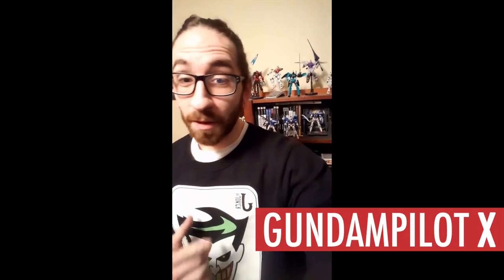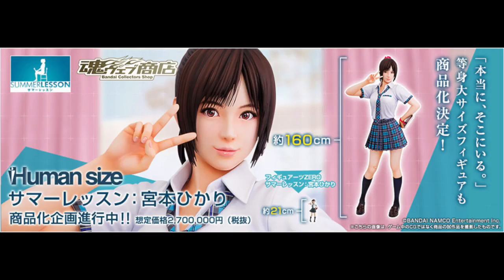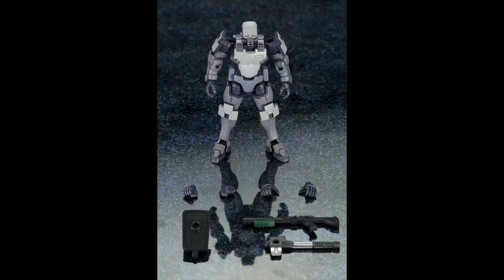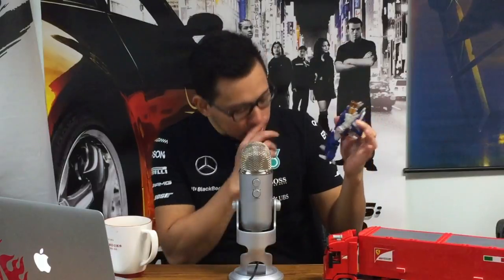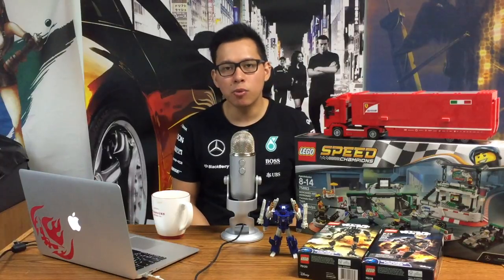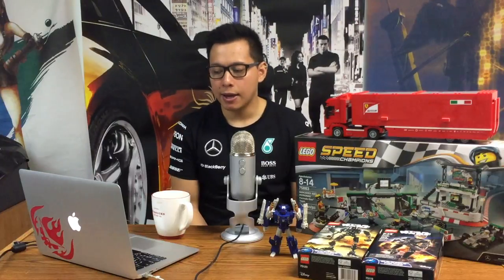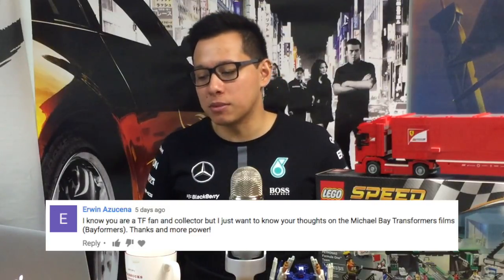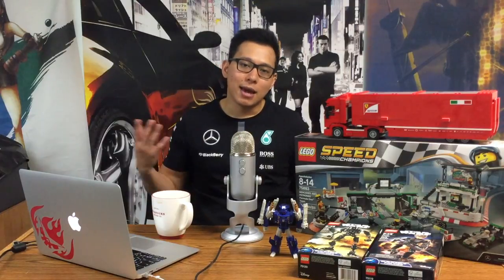TV3 TOY SHOW EP009 | Kotobukiya Hexa Gear! Revoltech Monster Hunter!